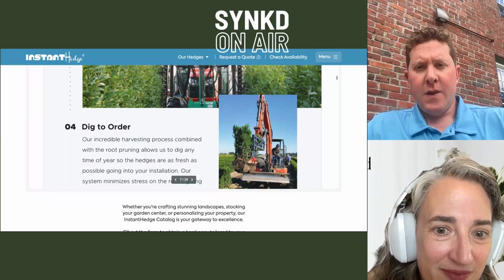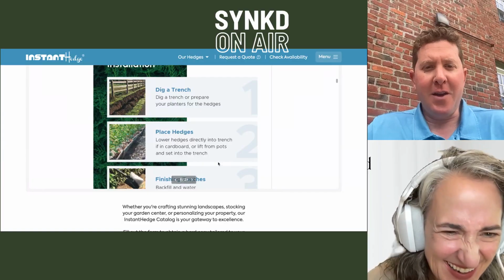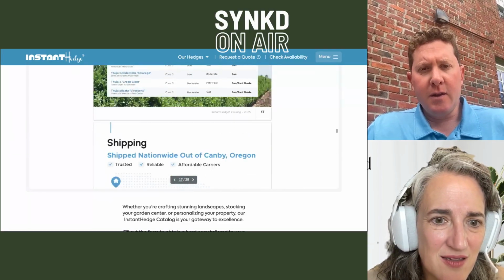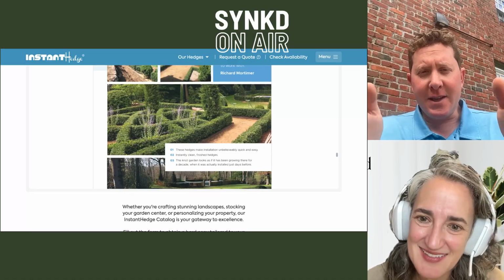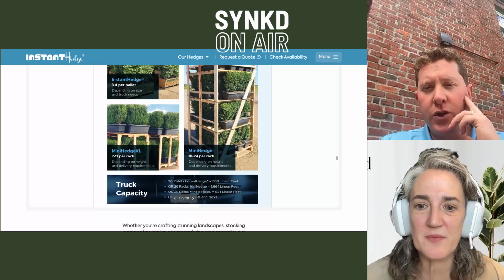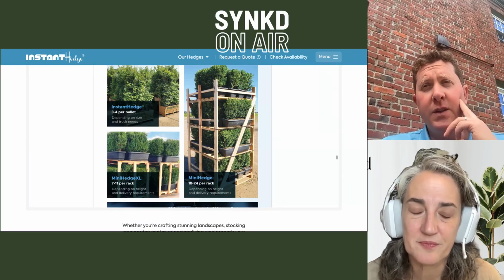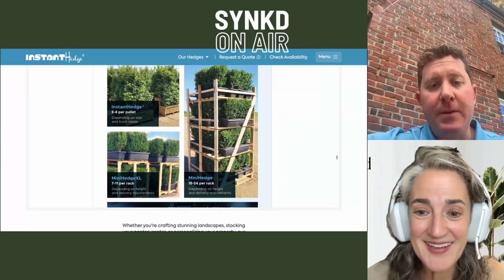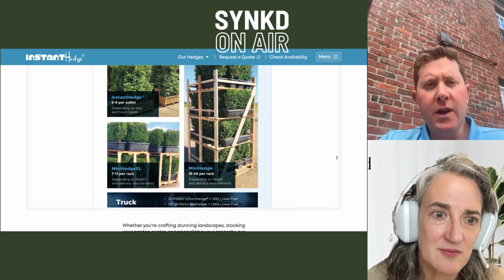Full video episode with InstantHedge CEO Brent Markus - What makes Instant Hedge an improvement?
In this conversation, Brent Markus from Instant Hedge discusses the innovative production process of their hedges, focusing on the unique aspects of their boxwood varieties and the alternatives they offer. He shares insights into the shipping and distribution of their products, the benefits for landscapers, and his background in landscape architecture. The discussion highlights the growing demand for finished hedges in landscaping and the ease of use that Instant Hedge provides for both professionals and homeowners.

Takeaways

Instant Hedge uses computer-controlled tractors for precision planting.
Boxwood is the most popular hedge variety sold by Instant Hedge.
The company offers a variety of hedge sizes and types, including alternatives to boxwood.
Shipping is available across the U.S., with a focus on New England.
Brent's background in landscape architecture informs the business model of Instant Hedge.
The production process includes root pruning to ensure healthy hedges.
Instant Hedge products can be installed quickly, providing instant gratification for clients.
The company has a strong focus on customer service and first-time buyers.
Brent emphasizes the importance of listening to industry practitioners.
The demand for finished hedges is growing in the landscaping market.

Sound bites

"Boxwood is our number one seller."
"We have so many other varieties."
"We ship all over the U.S."

Chapters

00:00 Introduction to Instant Hedge and Brent Markus
02:55 The Unique Process of Growing Hedges
05:26 Boxwood: The Most Popular Hedge
08:13 Exploring Hedge Varieties and Alternatives
11:14 Production and Shipping of Hedges
14:18 Sustainability and Biodegradable Packaging
17:25 Collaborations and Practical Applications
18:24 Innovative Landscaping Solutions
21:16 The Growing Demand for Instant Hedge
22:48 Sales Strategies and Distribution Channels
26:18 First-Time Orders and Customer Engagement
28:24 Brent's Journey in Horticulture
31:11 The Technology Behind Instant Hedge
34:21 Cost-Effectiveness of Instant Hedge
37:15 Final Thoughts and Future Prospects